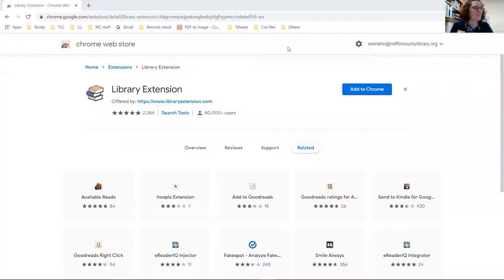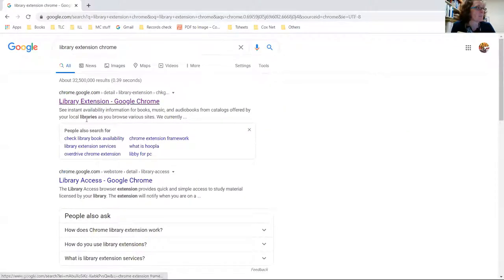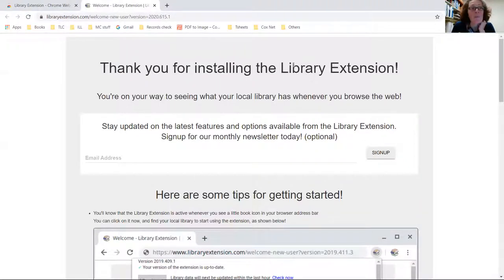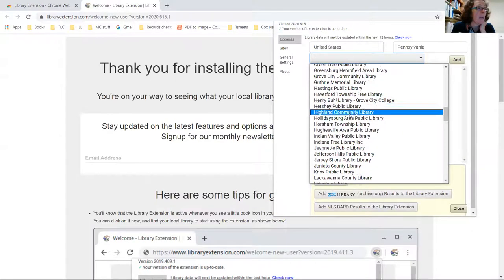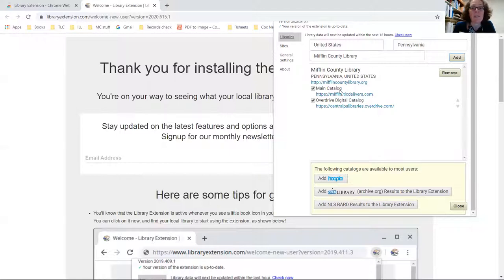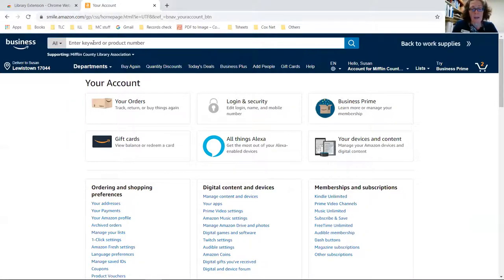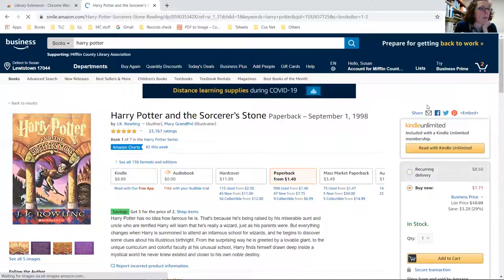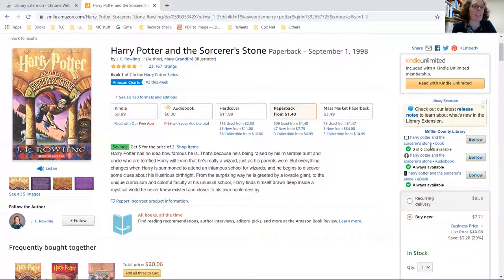Chrome library extension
Let your laptop tell you if MCL owns a book while you search Amazon